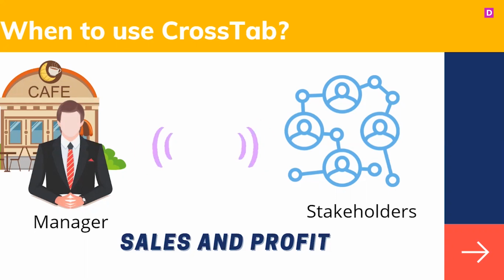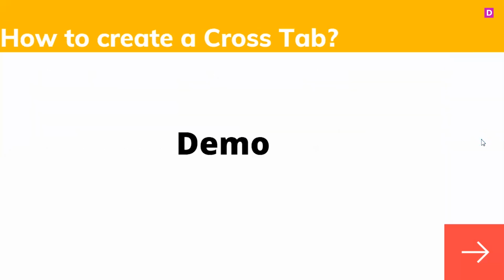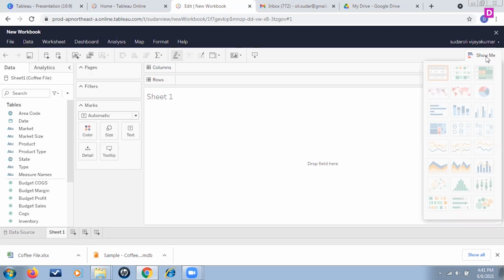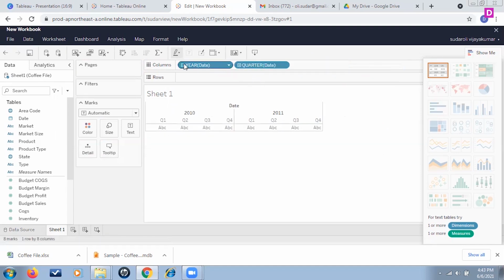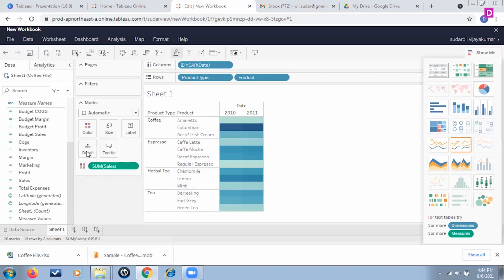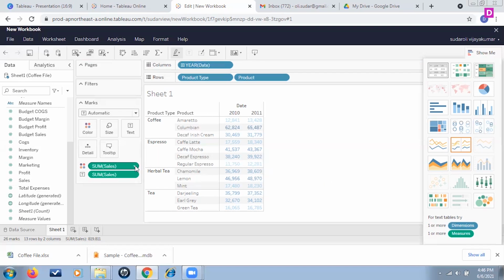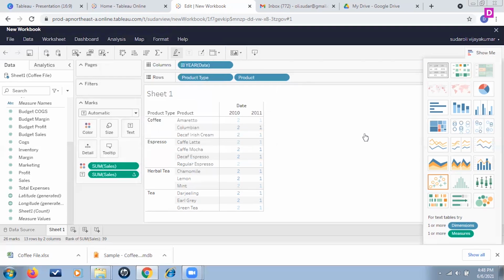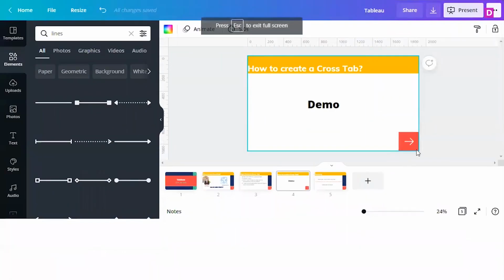Cross tab and Tabular charts in Tableau with Business Analytics Lacture-13